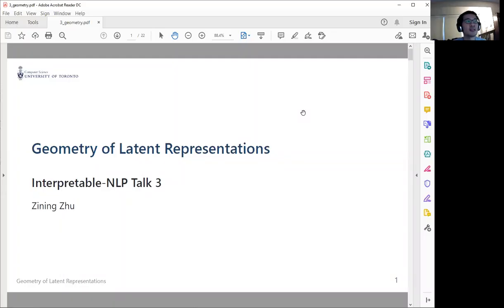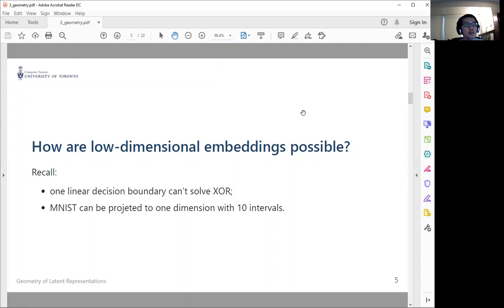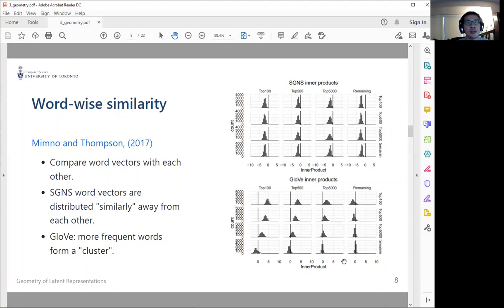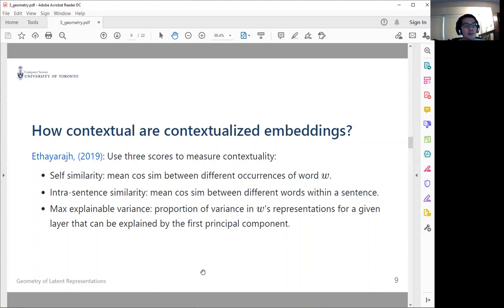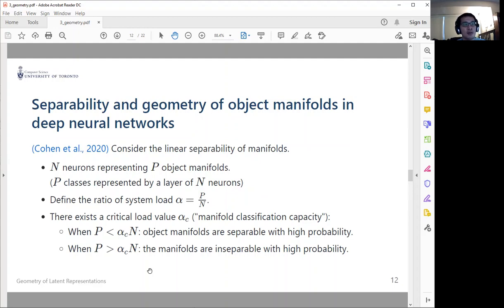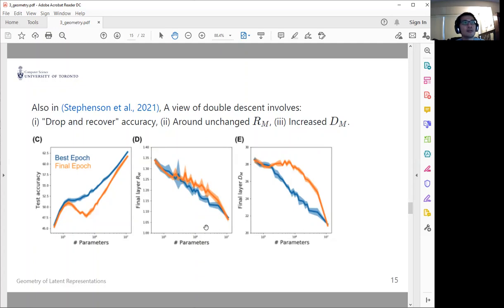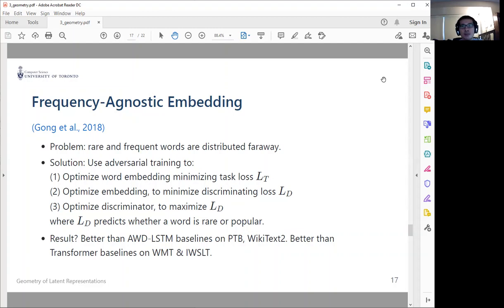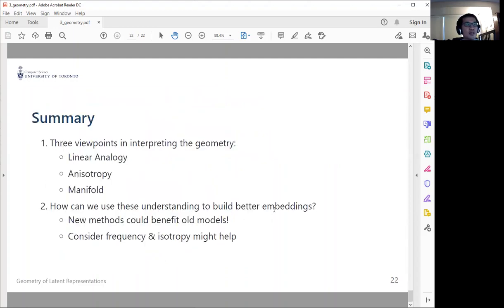Talk 3: Geometry of representations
A brief review on some works to understand the geometry of representations. This talk also looks at some methods using the understandings of geometry to improve the embeddings.